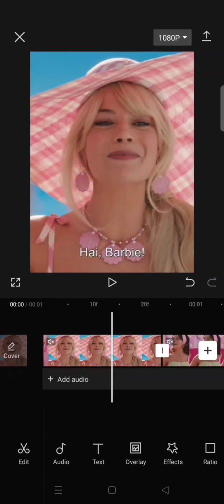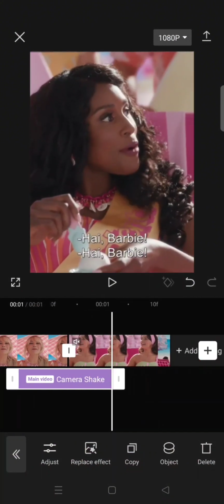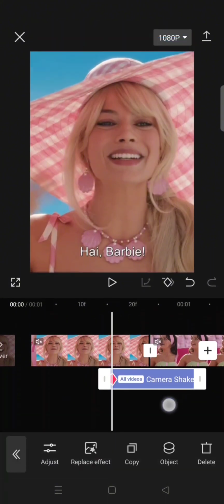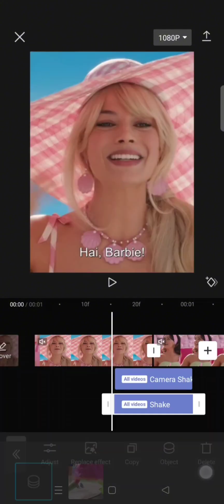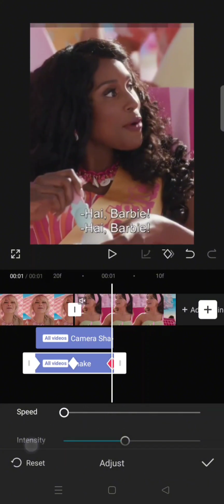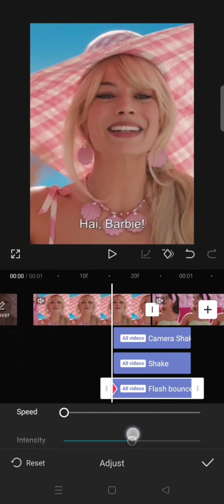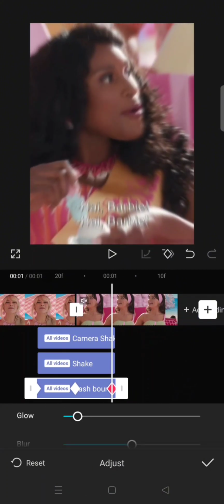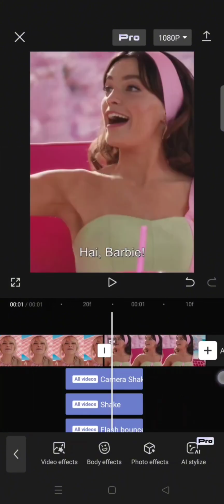Shake Tutorial! How Can You Create This Camera Shake & Bounce Effects for Your Clips on CapCut?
Try re-creating this camera shake & bounce effects to your clips on CapCut